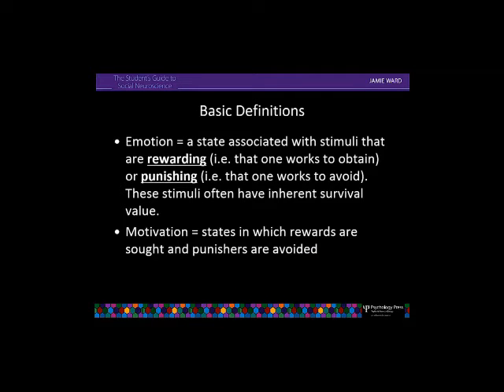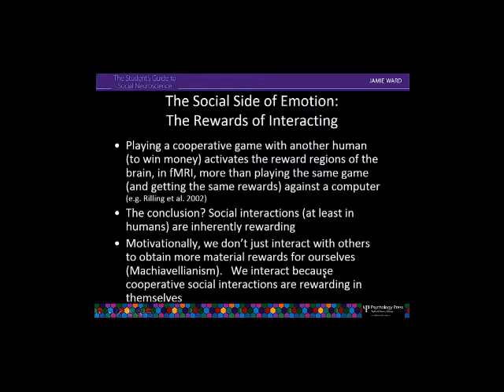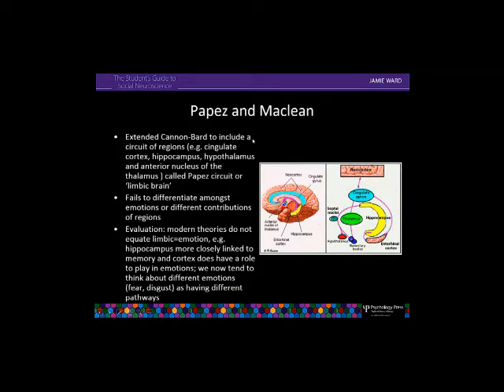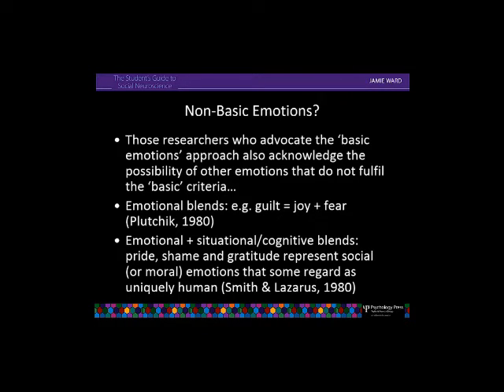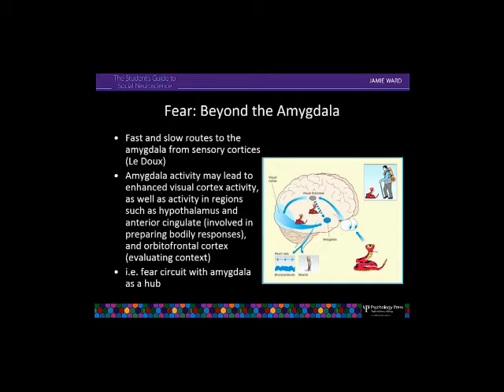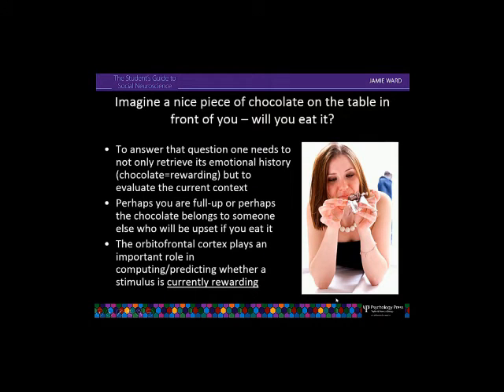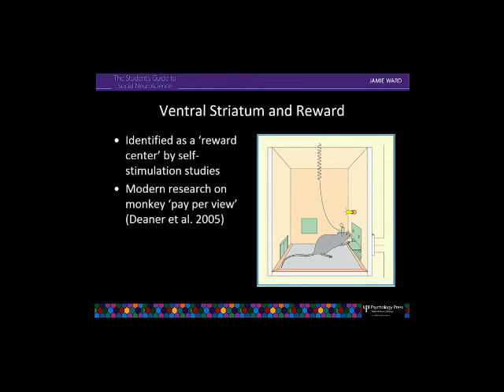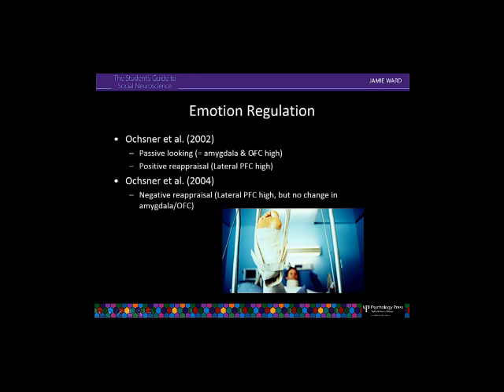chapter 4 - emotion and motivation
Professor Jamie Ward (University of Sussex, UK). Author of the Student's Guide to Social Neuroscience, 3rd Edition, Published by Psychology Press